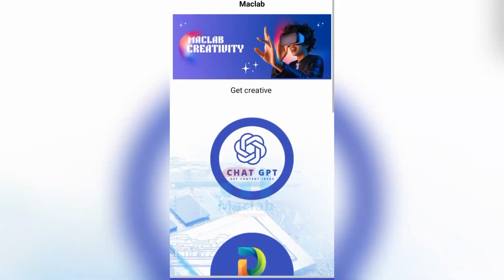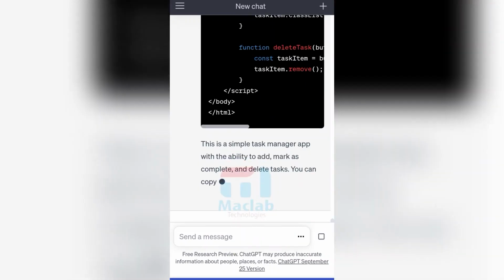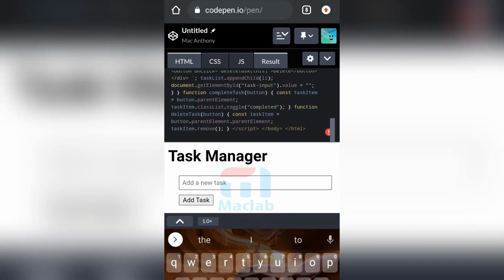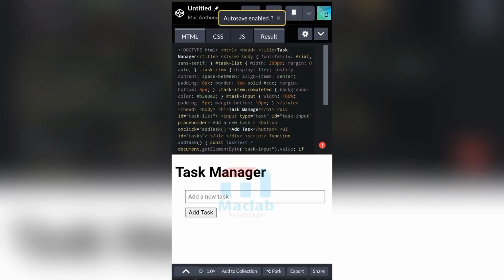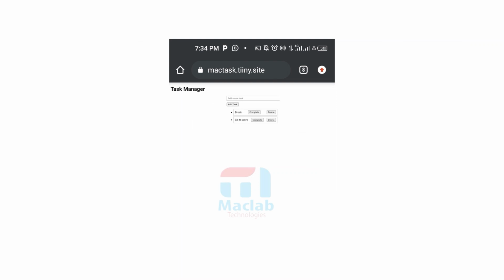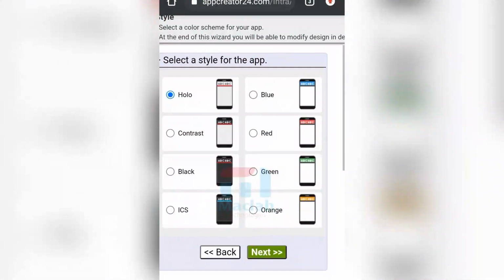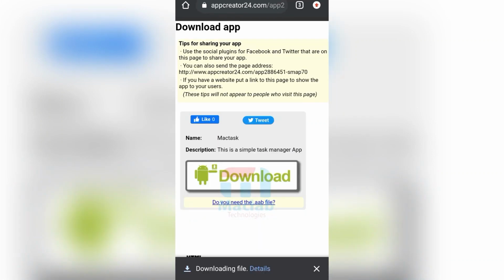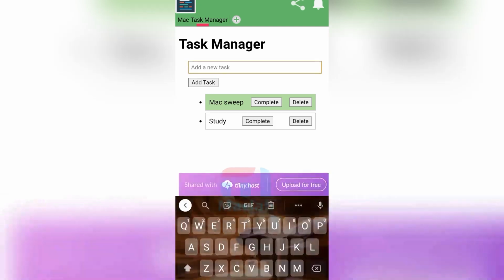Build Your Own App with ChatGPT: Step-by-Step Tutorial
Description:
Welcome to the ultimate guide on app development using ChatGPT! Are you ready to turn your ideas into reality? Join us in this comprehensive tutorial where we'll walk you through creating your very own app with ChatGPT's power.

No prior experience required – we'll start from the basics and build up. By the end, you'll be equipped to bring your app ideas to life and make your mark in the digital world.

Join me as I take this exciting journey! Hit play now and let's create something amazing together. 🌟